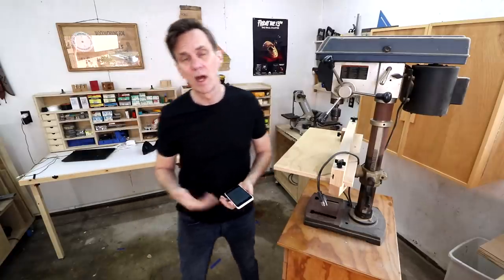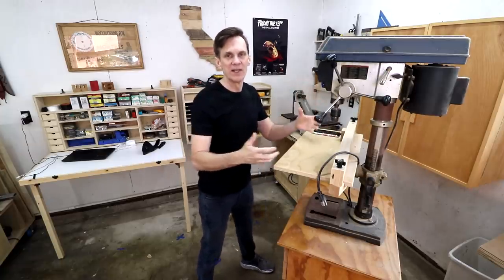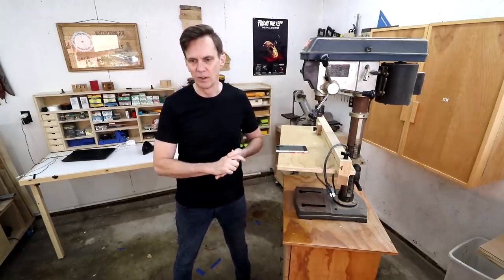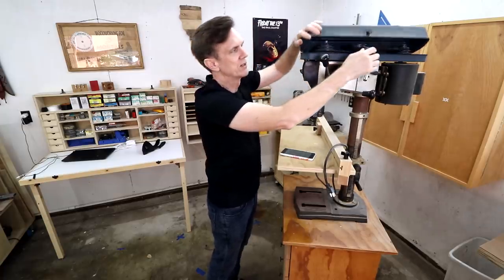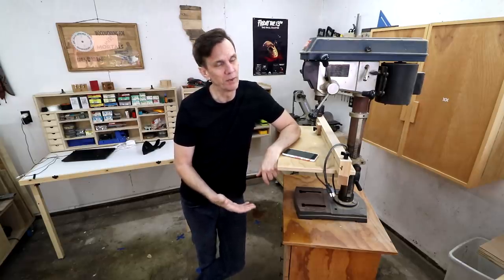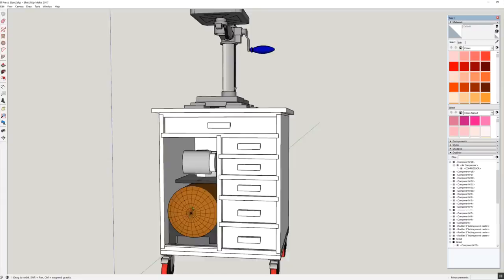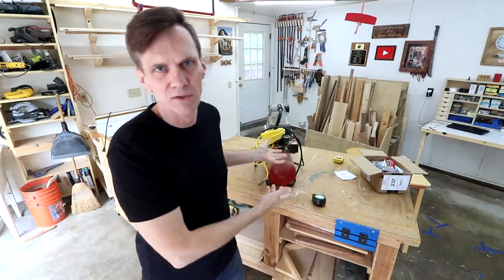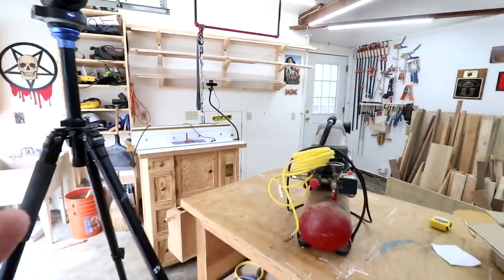I have a plan for the drill press cabinet. THANK YOU for your suggestions! | LOCKDOWN DAY 44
Looking for something to do during quarantine? Learn how to get started woodworking and set up shop for less than $1000.